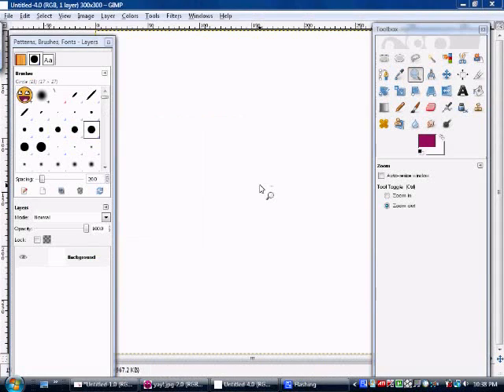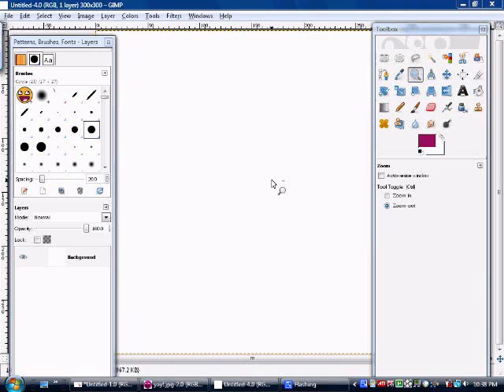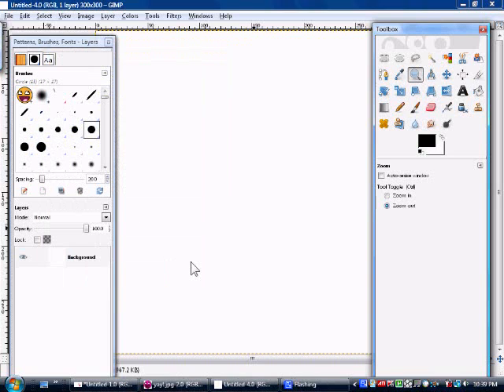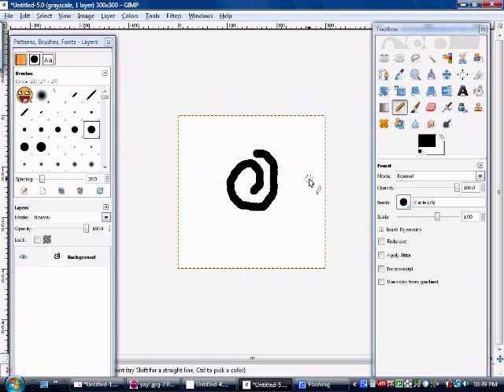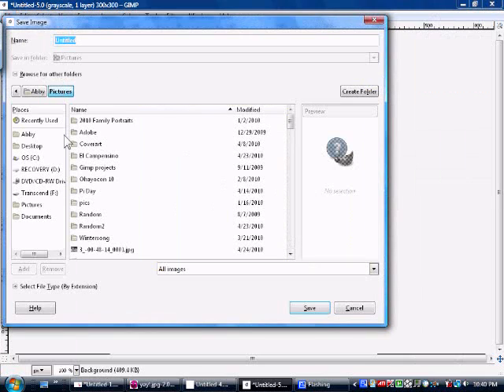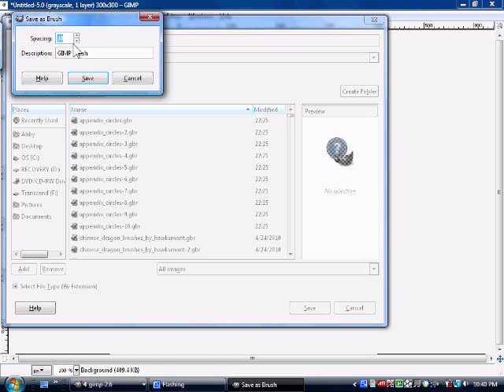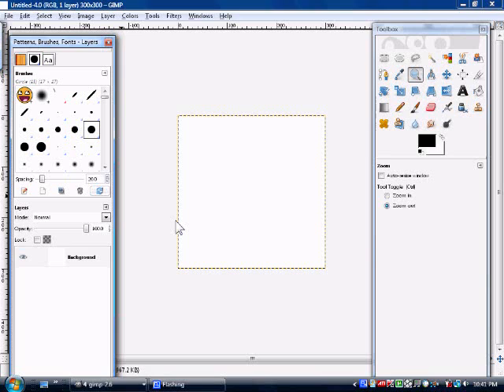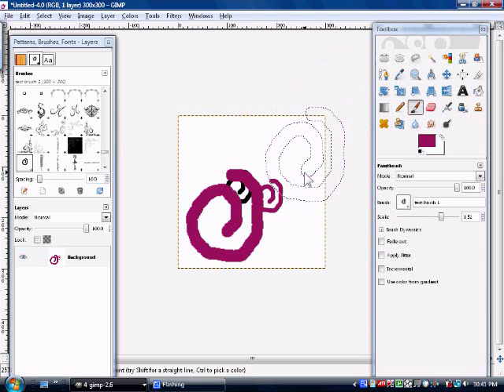All About BRUSHES! - Part 2 - Making Your Own Basic GIMP Brushes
The second part of my three part tutorial on gimp brushes. In this part you will learn how to start creating your own custom gimp brushes. It covers the settings for a basic gimp brush as well as how to save it in the correct folder and with the correct extension so that you will be able to use it in gimp!